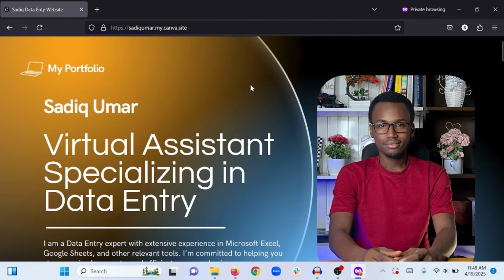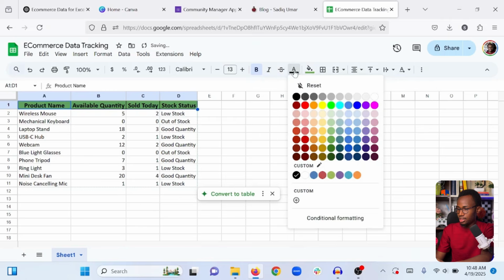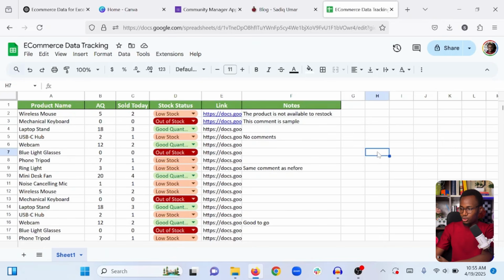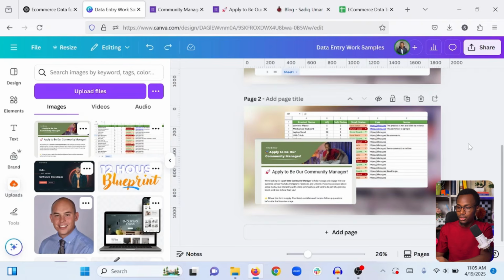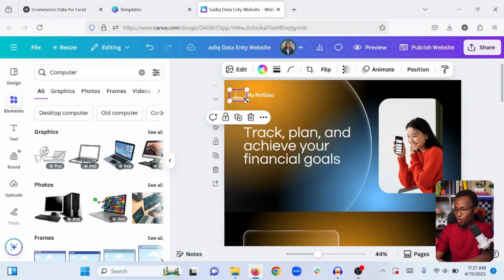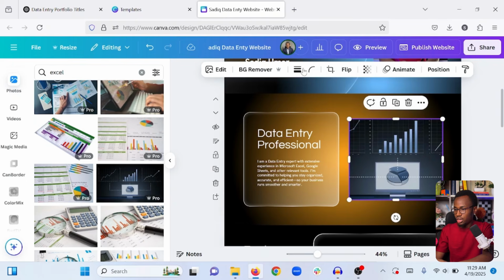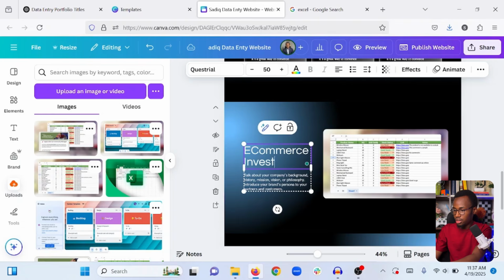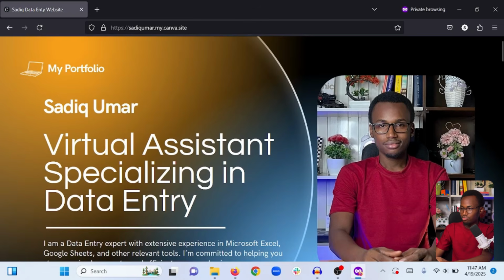How to Create a Data Entry Portfolio (No Experience Needed!)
In this video, I shared a step-by-step guide on creating a Data Entry portfolio as a complete beginner to Data Entry Virtual Assistance.